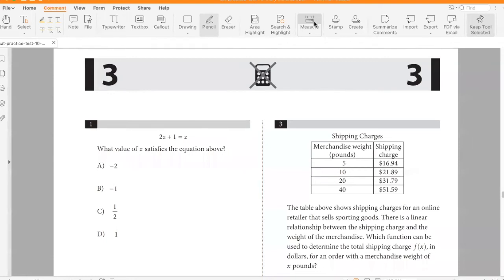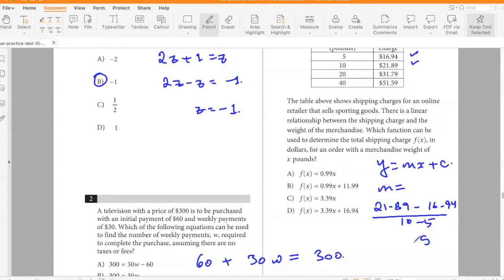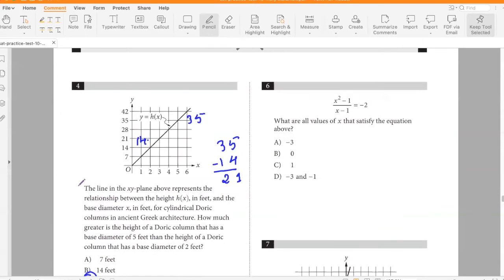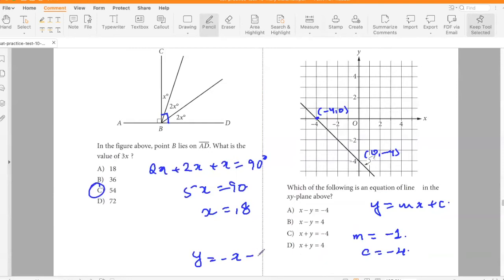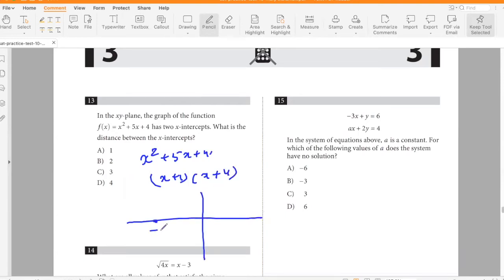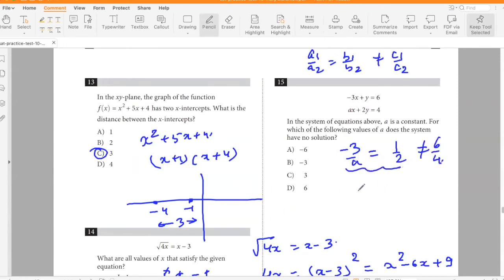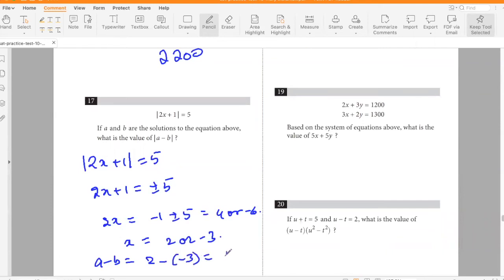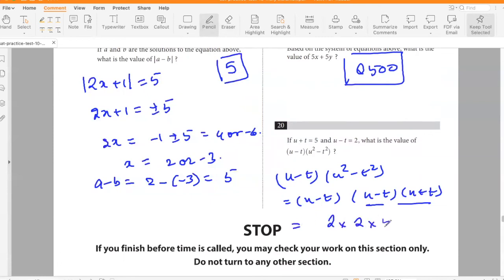SAT Test 10 Math No Cal Section (SOLVED)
In this video we solve the Math No Calculator section of the  SAT Practice Test 10 (Oct 2018 US SAT).